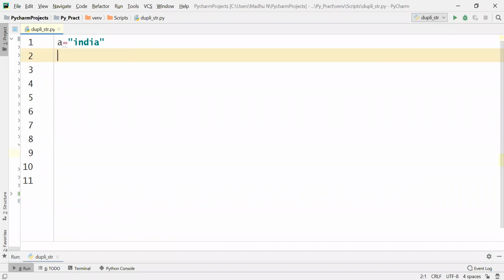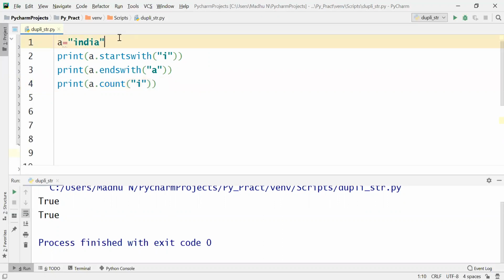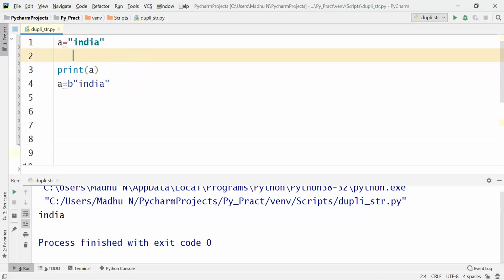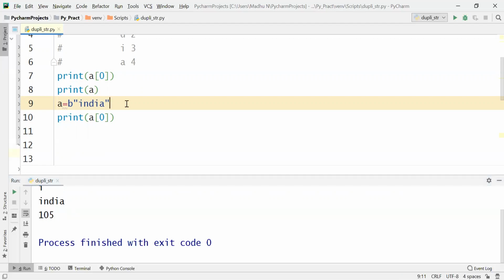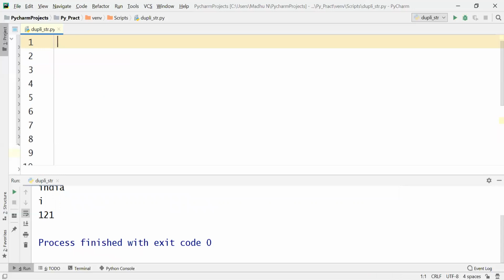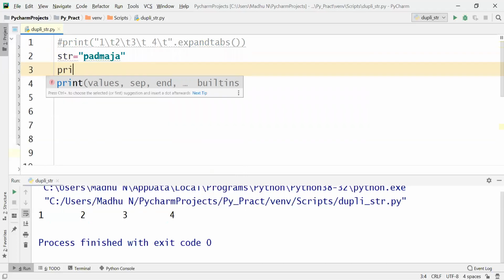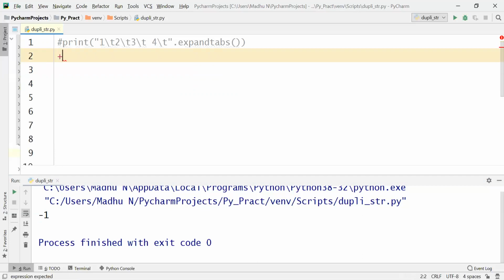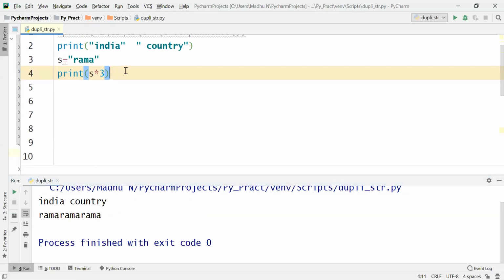learn how strings are written in Python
This video is a discussion on string and string methods